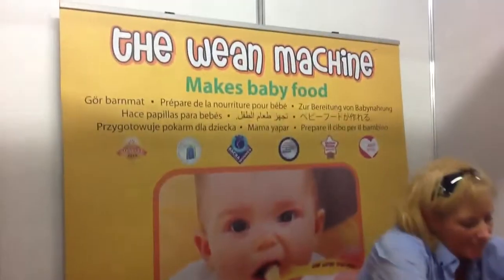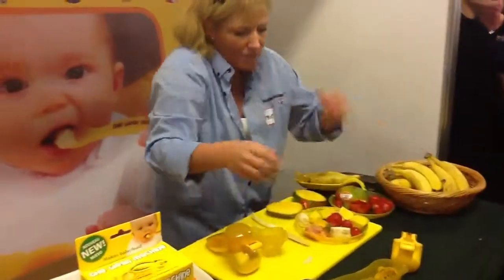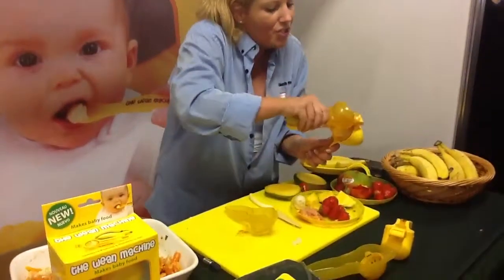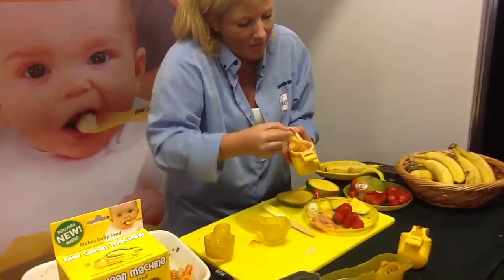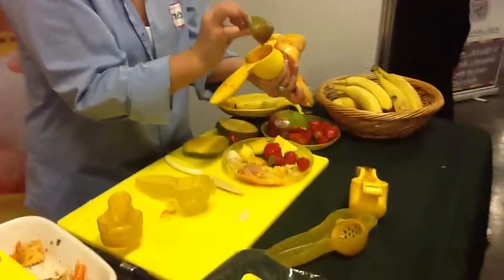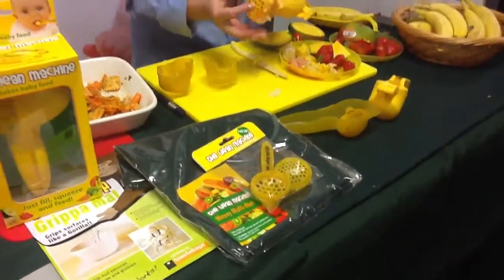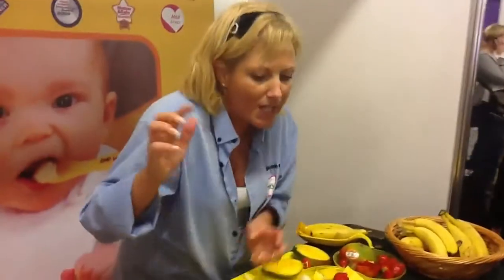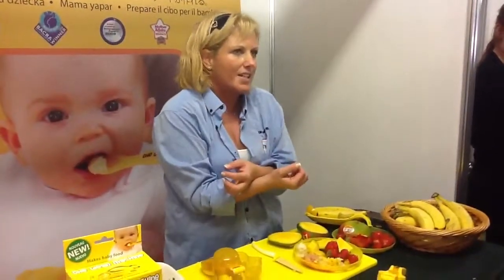Baby expo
Wean machine